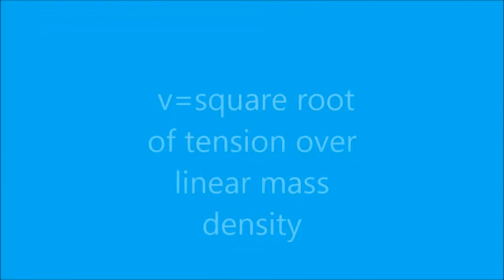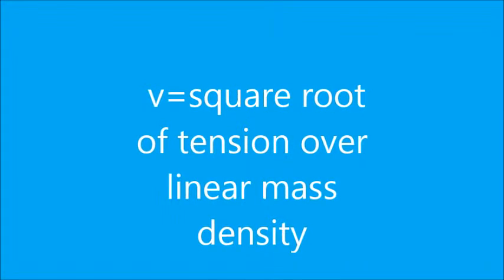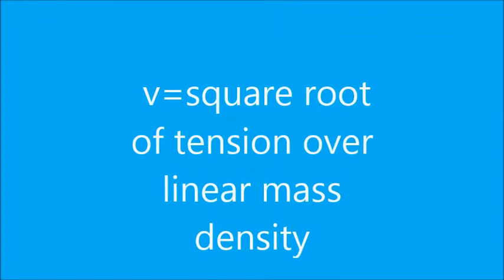Guitar Oscillations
Description